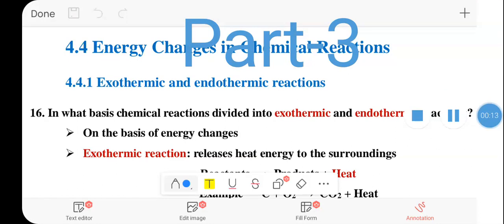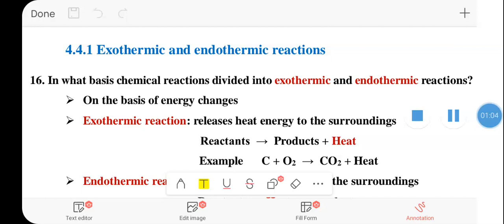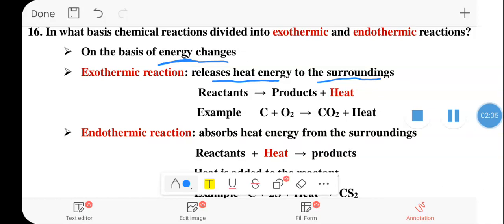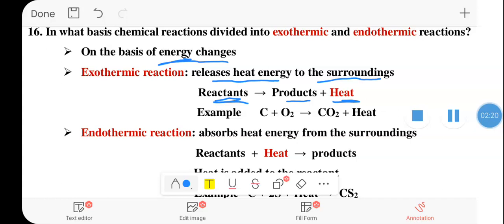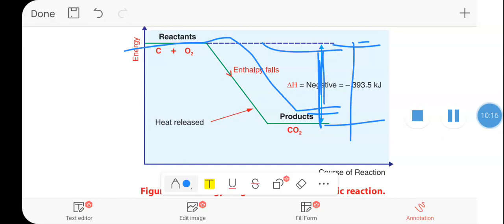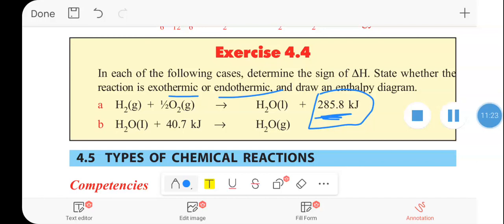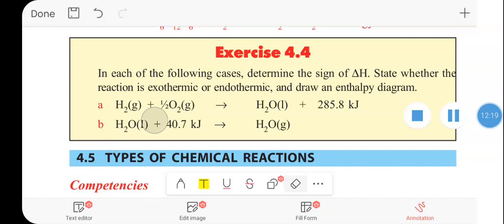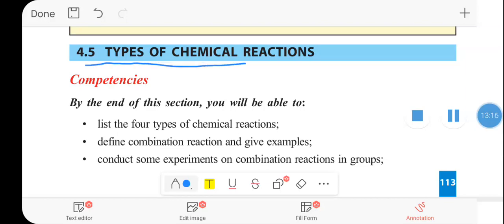Exothermic and Endothermic reactions for grade 9 Ethiopian students